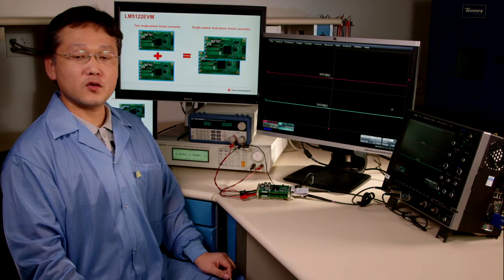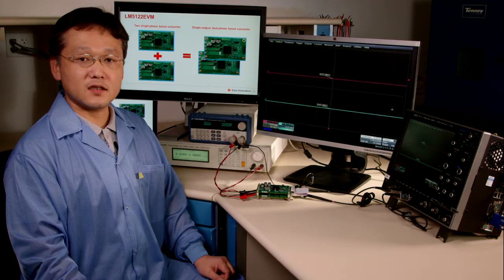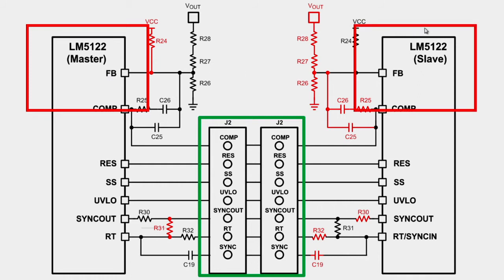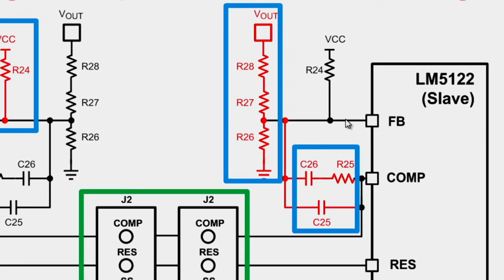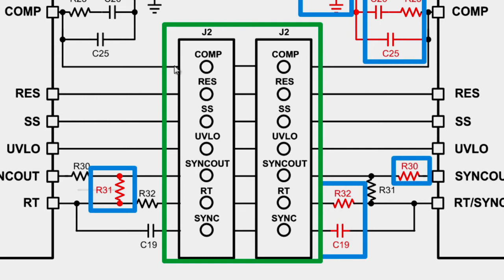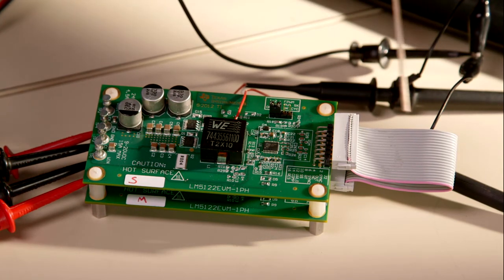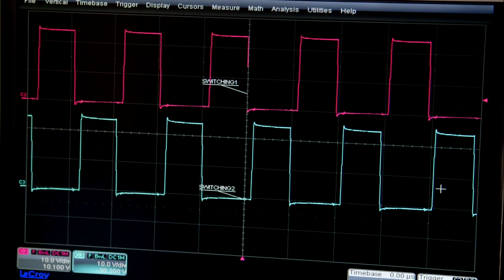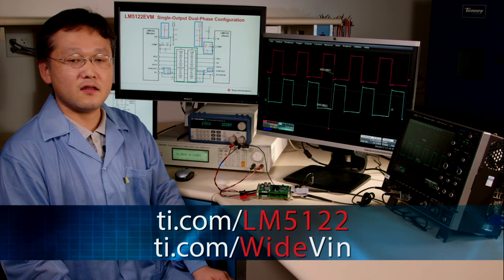Configuring LM5122 Single-Phase EVM to Dual-Phase Operation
Eric demonstrates how to configure the LM5122 Wide VIN boost  controller single-phase eval board for dual-phase operation.